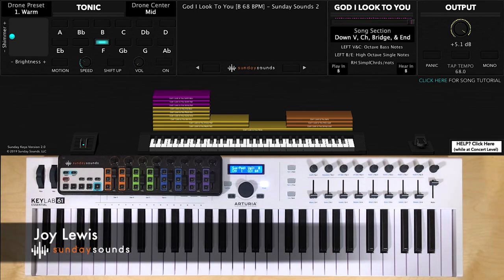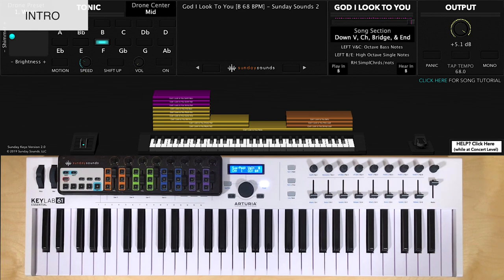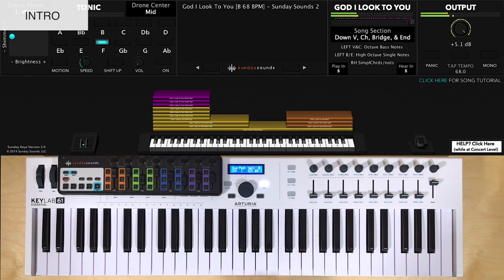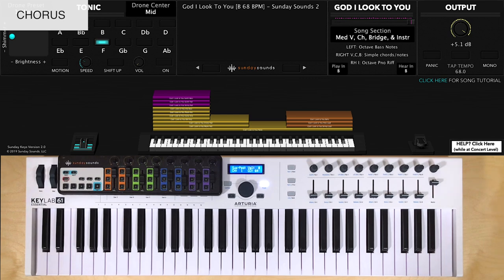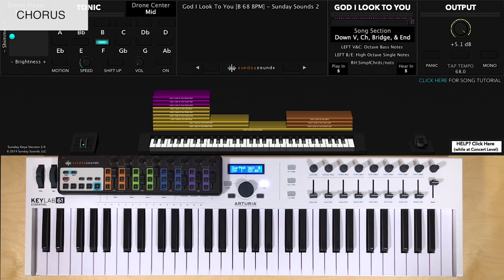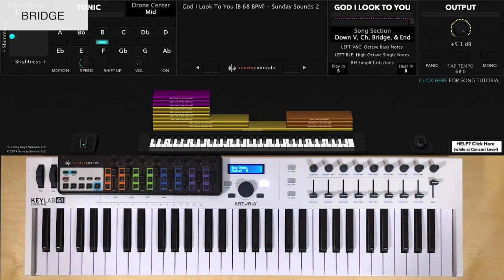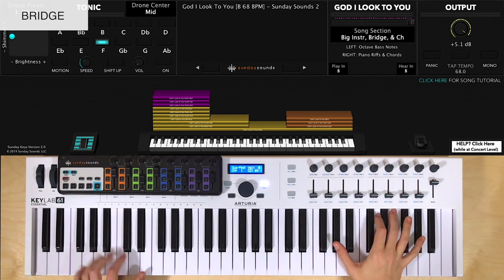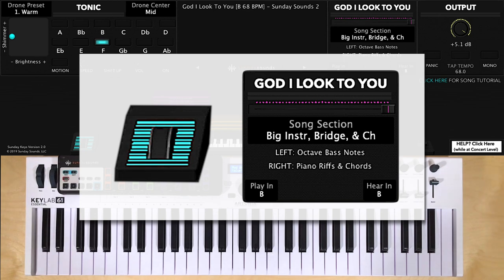God I Look To You MainStage patch keyboard tutorial - Bethel Music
This video demonstrates how to use our God I Look To You MainStage patch to nail this song live, even as the only keyboard player. With all of our MainStage Worship patches no third party plugins are required.